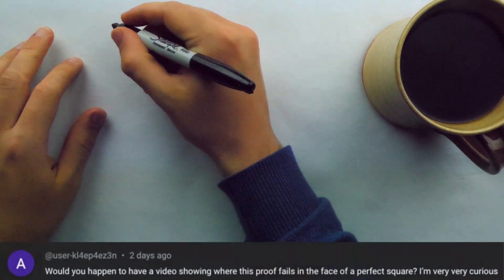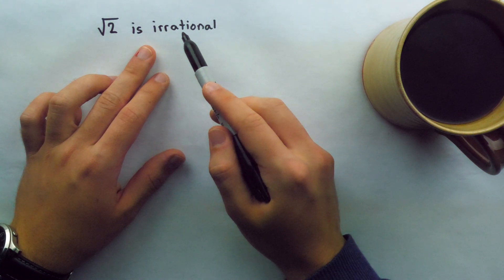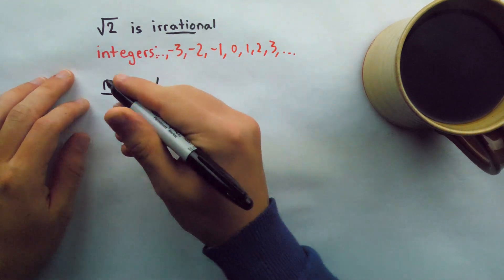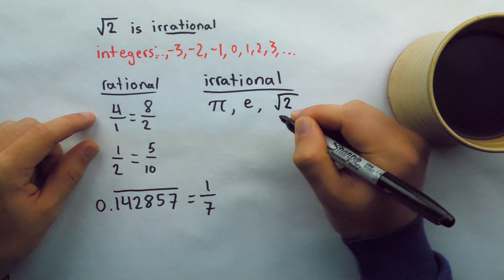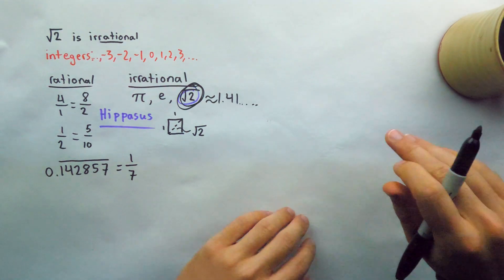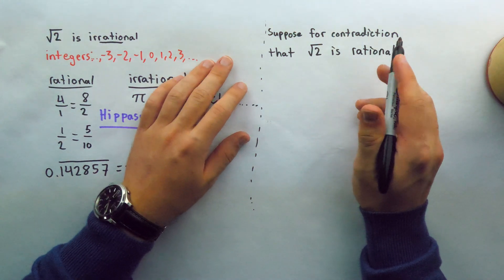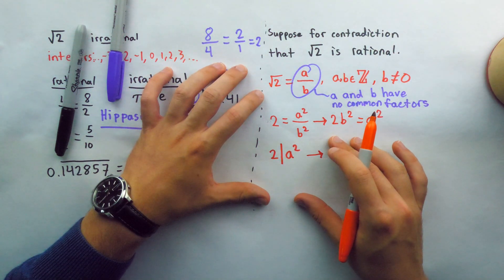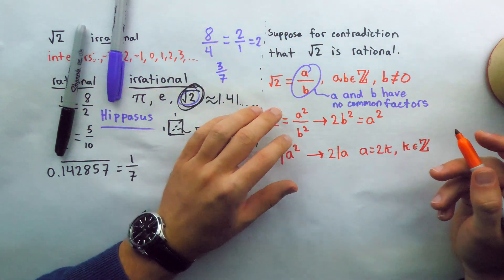where this deadly proof falls apart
Looking at the classic contradiction proof that sqrt(2) is irrational and then seeing how it fails when applied to a rational number.